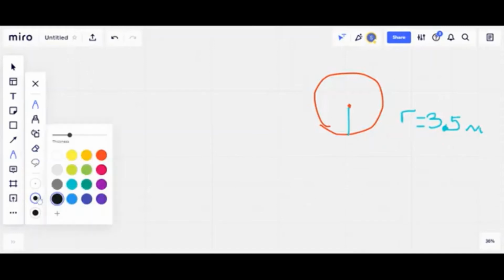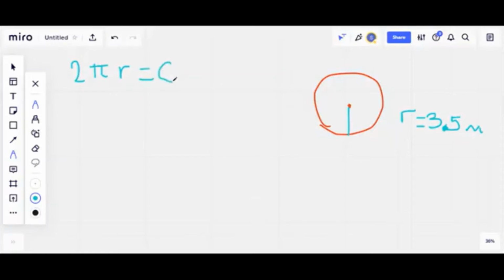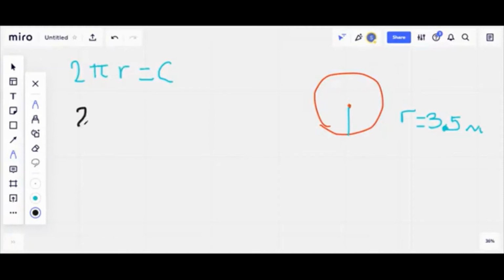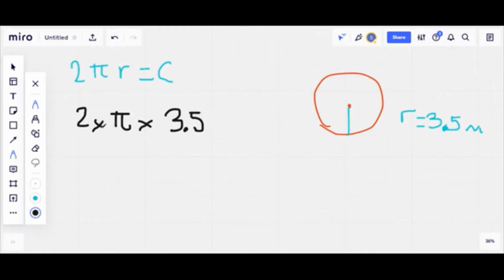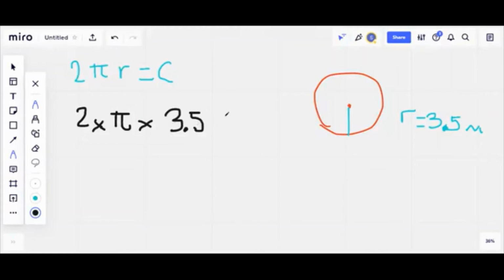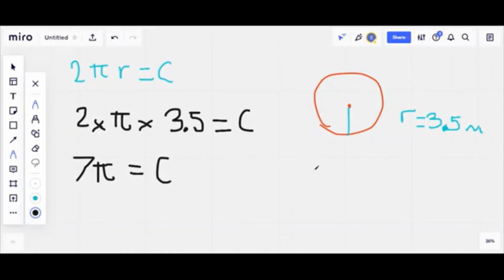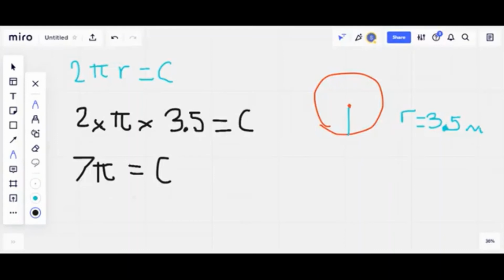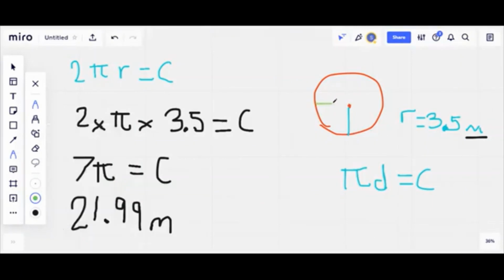Circumference of a circle